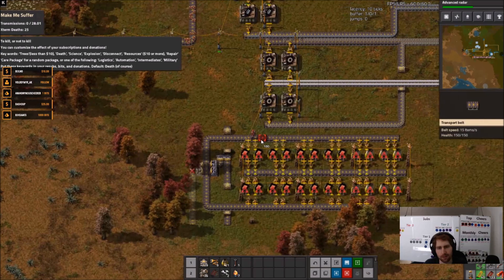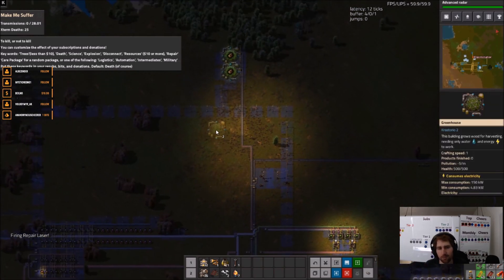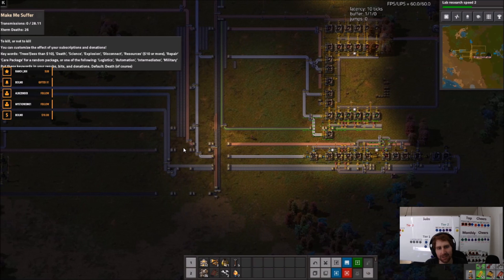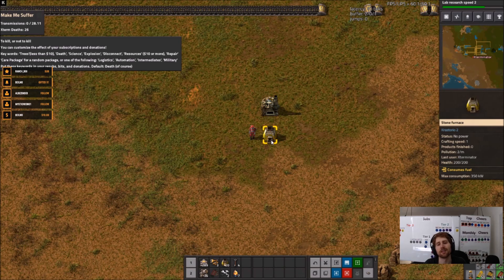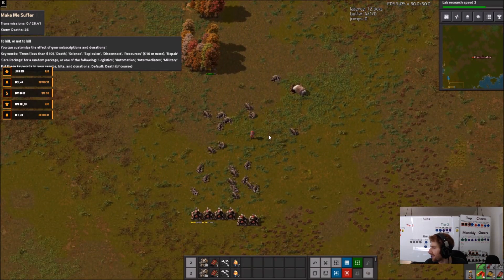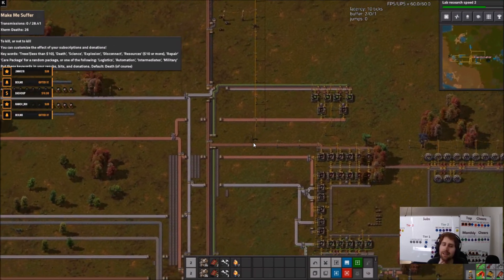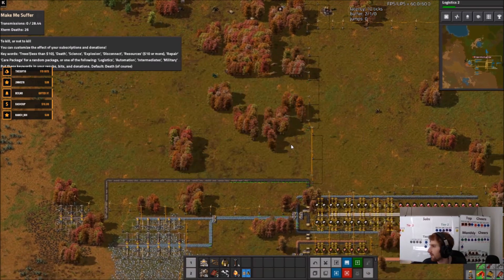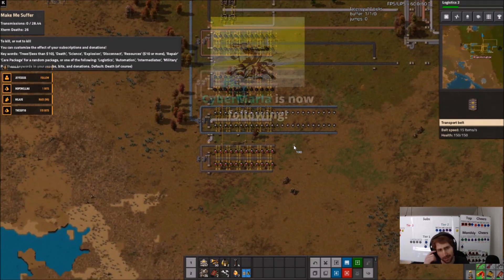Factorio Krastorio 2 Playthrough Series EP9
I'm excited about my new Factorio series using the Krastorio 2 mod! This is a stream series, using a special API and Twitch interaction so that the viewers on the live stream can interact and influence my game.

This will be a fun journey exploring all the new things the Krastorio 2 mod has to offer!

Electro-Light

Distrion